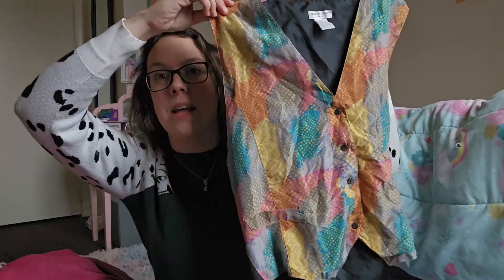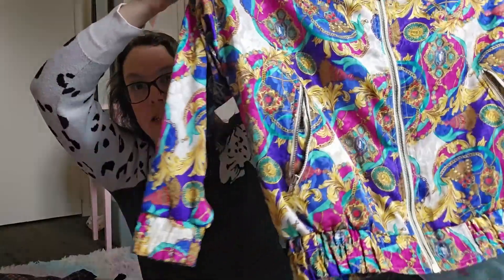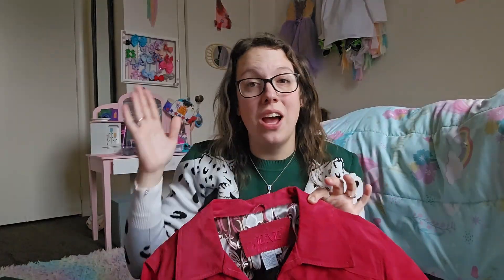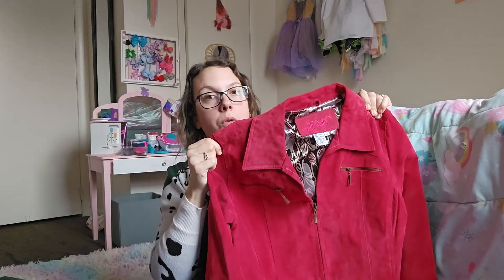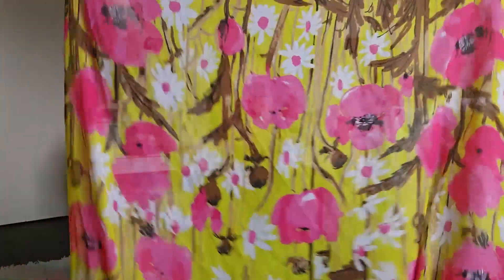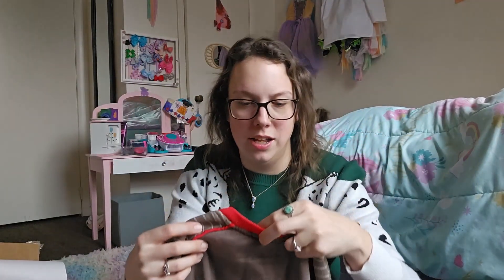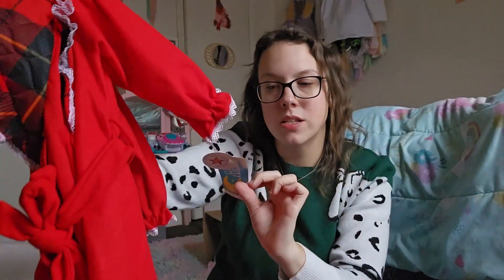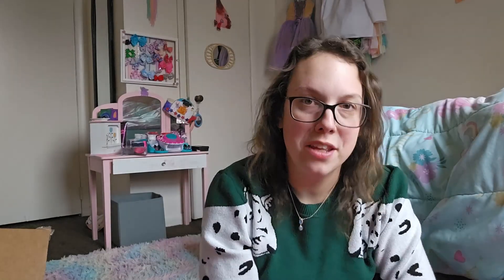Goodwill Outlet Bins Haul To Resell Online + Vintage Kids Mystery Unboxing!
Today I have another goodwill bins haul for you guys, as well as a special unboxing of vintage pieces a viewer sent me for my kids!

SUPPLIES I USE:

Clear poly bags 11"x14"
Packing paper
Shipping label printer I use: Dymo 4XL LabelWriter
Dymo shipping label paper